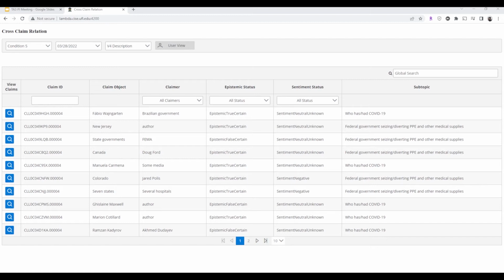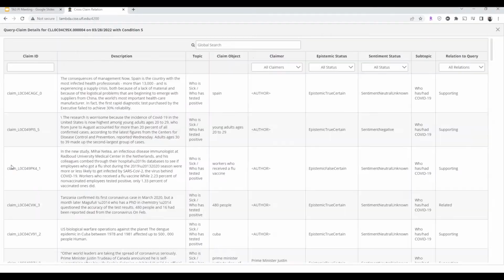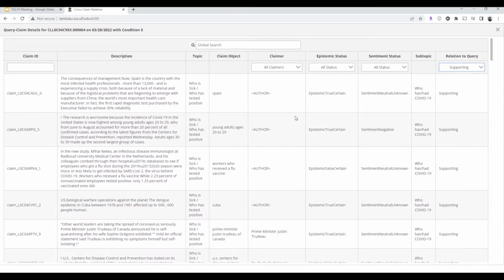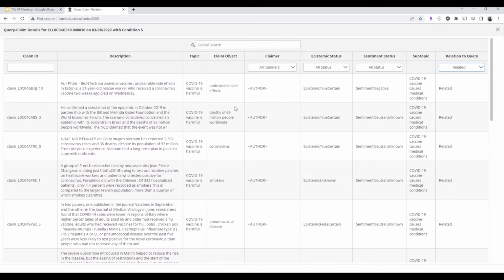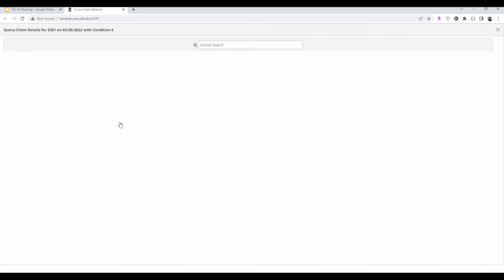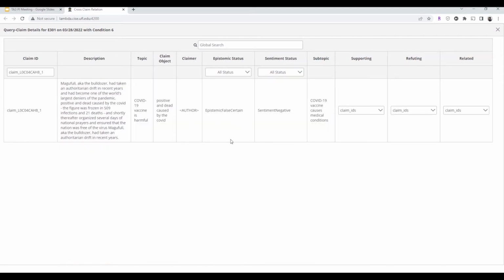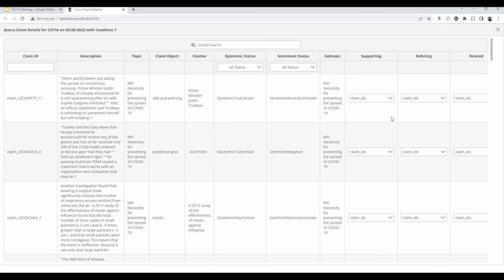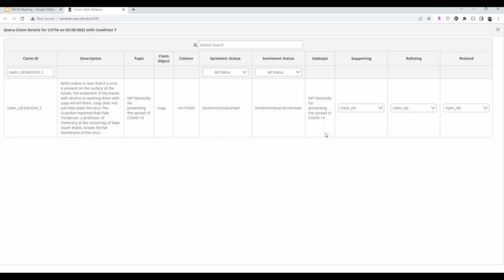AIDA_demo v4